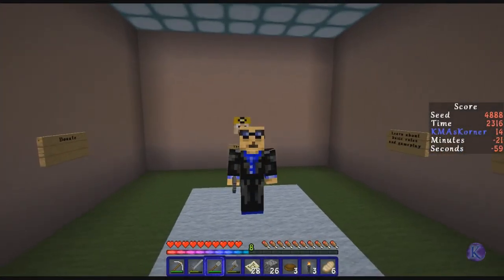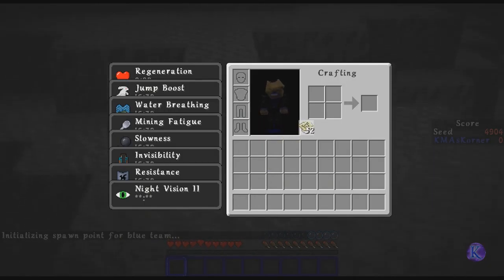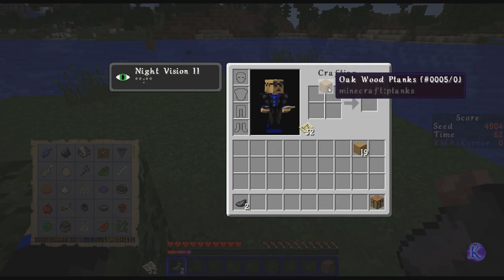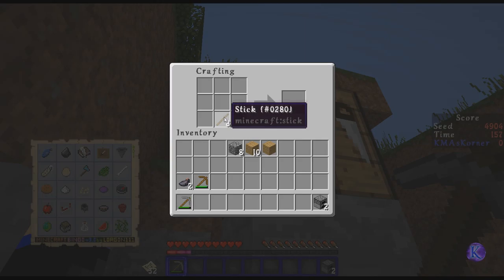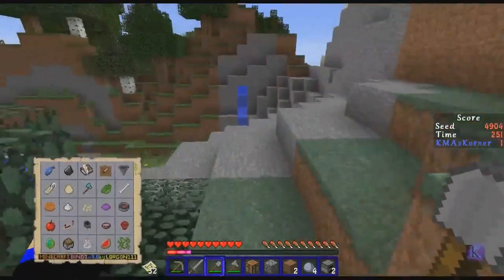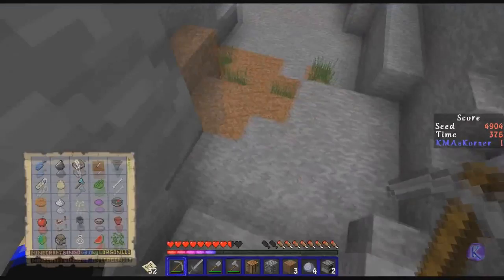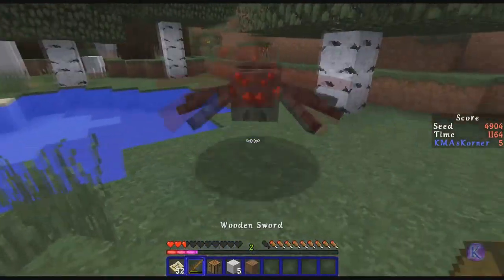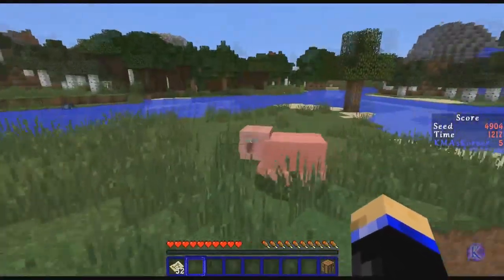Minecraft Bingo! - 07 Seed 4904